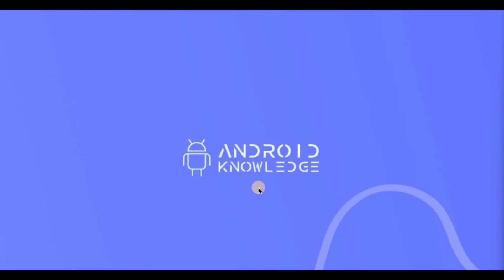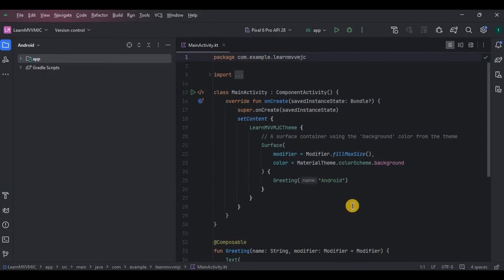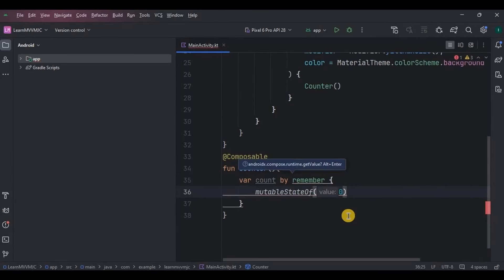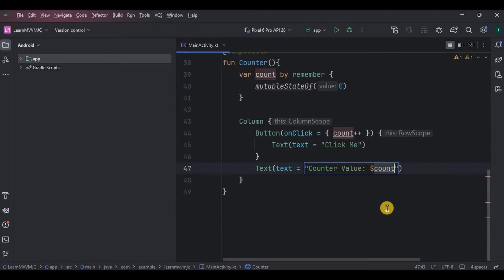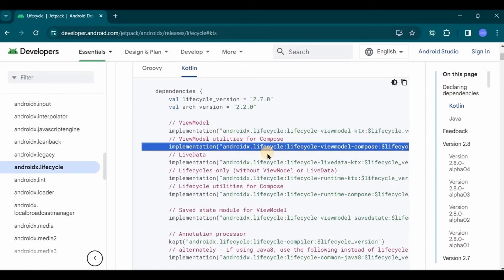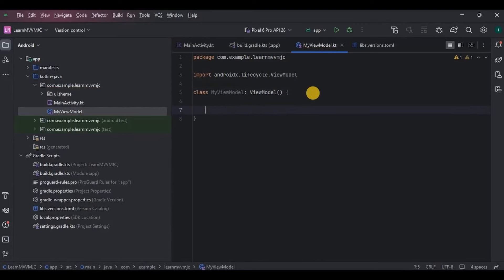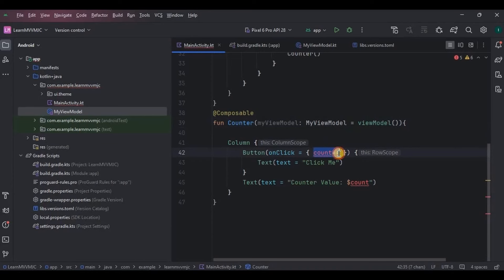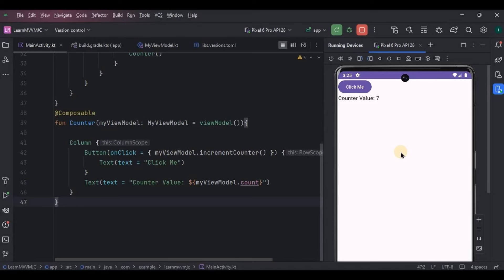MVVM in Jetpack Compose using Kotlin | Android Studio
In this video, we will learn MVVM in jetpack compose in android studio using kotlin.

My Best Laptop for Android Development:

My Laptop SSD for Fast Android Studio Experience:

My Laptop Stand with Cooling Fans - Avoid Heating Due to Android Studio:

Chapters:
00:00 - Intro
00:08 - MVVM
01:00 - Overview
01:20 - Example without MVVM
04:28 - Example with MVVM